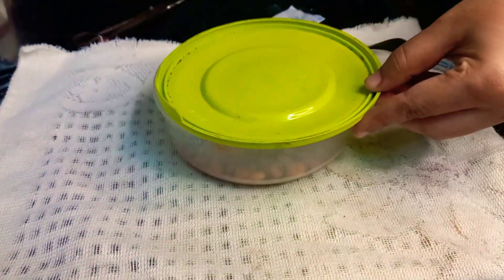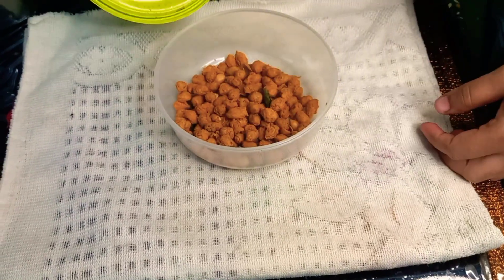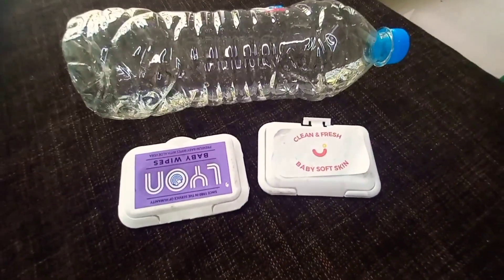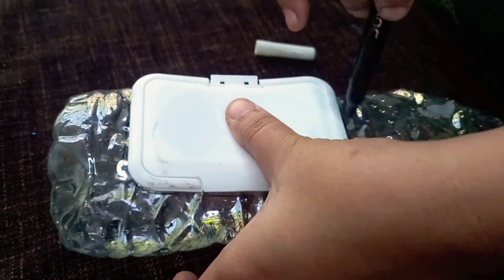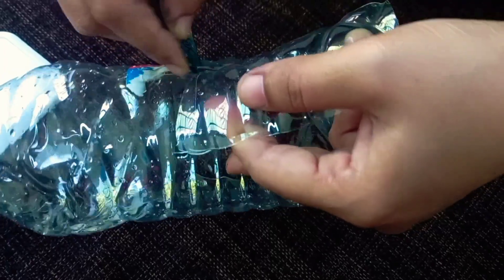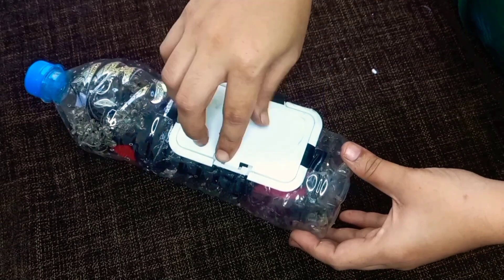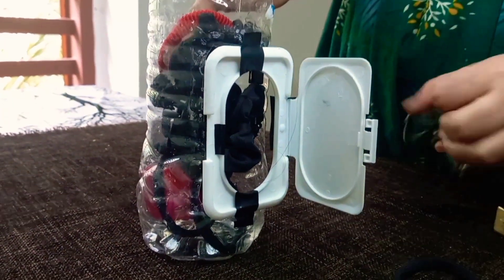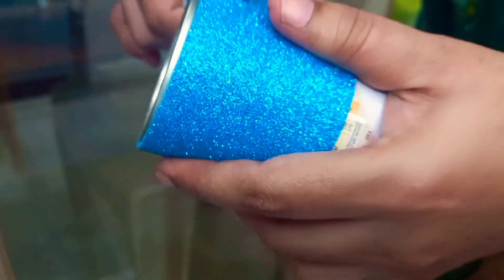How to reuse things effectively // waste managing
how to reduce waste
how to reuse
how to do effective home management